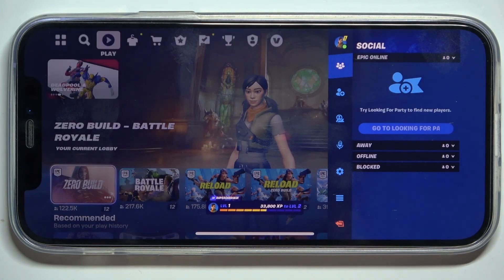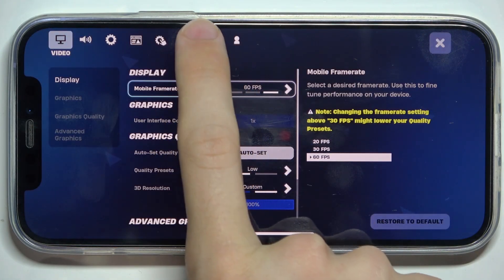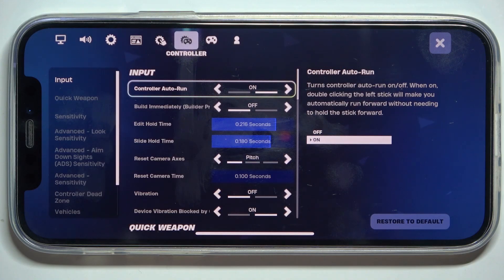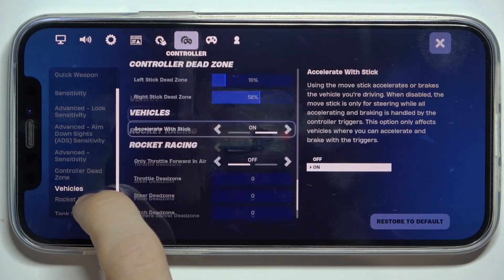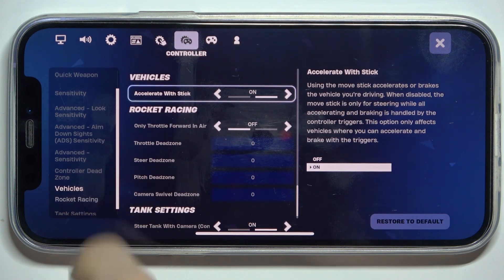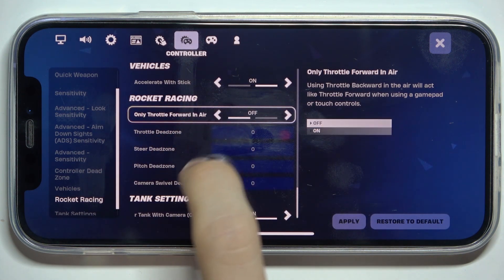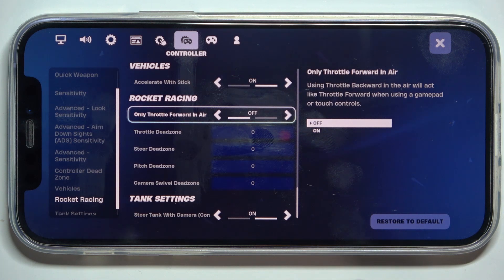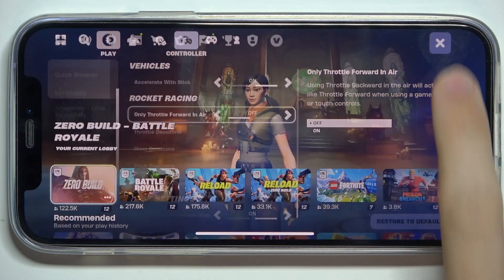How To Only Throttle Forward In Air In Fortnite on iOS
Looking to optimize your aerial maneuvering by throttling forward only while in the air in Fortnite on iOS? This video provides a step-by-step guide on how to adjust your controller settings for more precise and controlled aerial movement. Learn how to:

How to access the aerial throttle settings in Fortnite on iOS?
How to configure your controls to only throttle forward while airborne for enhanced maneuverability?
How to apply and test your new settings to ensure optimal performance during aerial engagements?
How to troubleshoot common issues if the throttle settings aren’t behaving as expected?